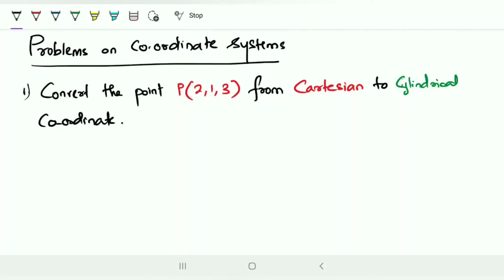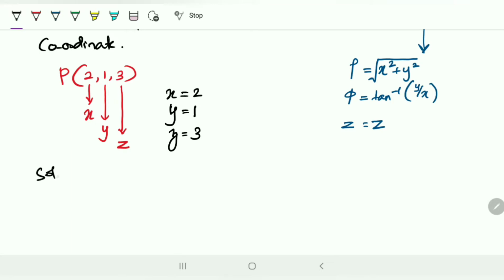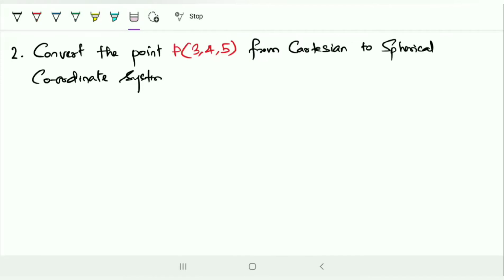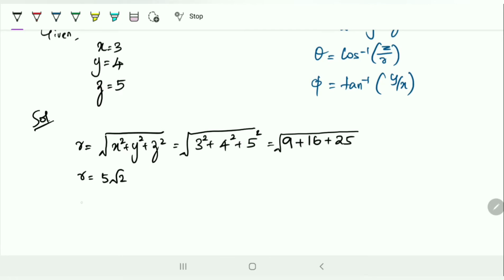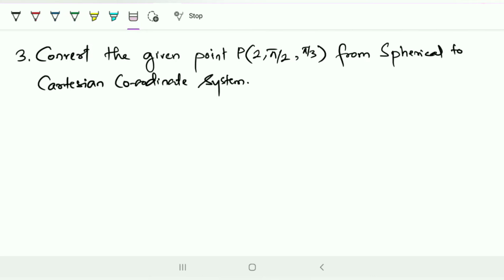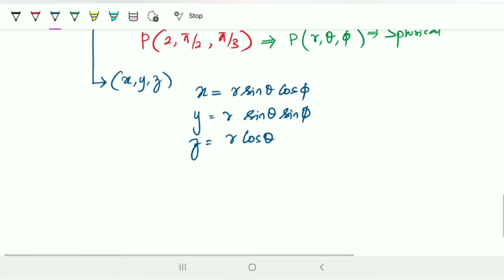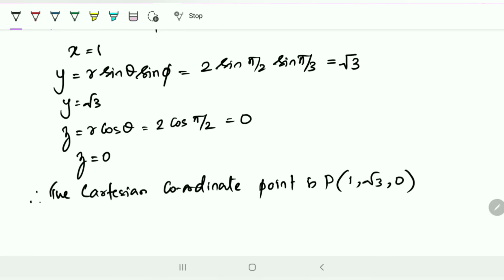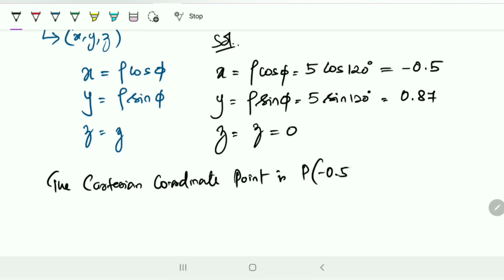EMT | Unit_01 | Lecture 04 | Problems on Coordinate System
ubject Code & Name: EE8391 | Electromagnetic Theory
Regulation: Anna University, R2017
Faculty: Mr. F. Max Savio

Unit 01: Electrostatics I

Lecture Content:
- Problems on Coordinate System